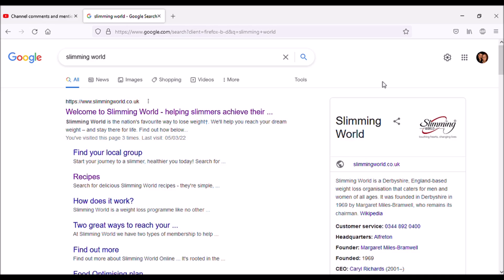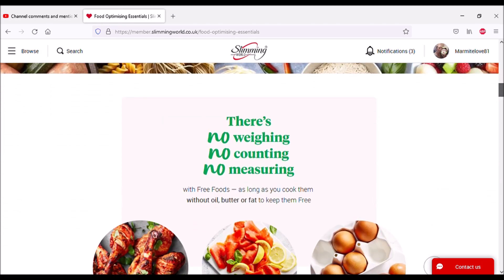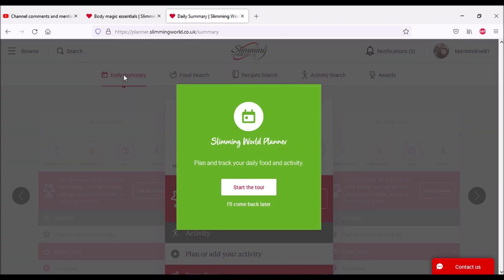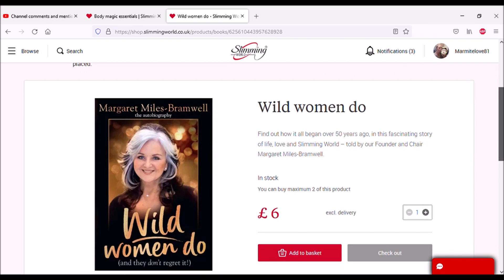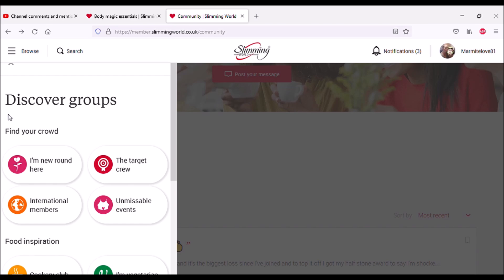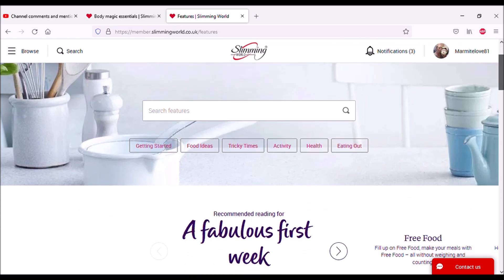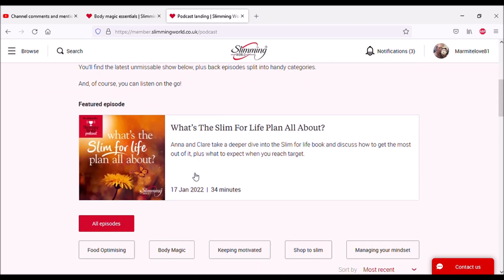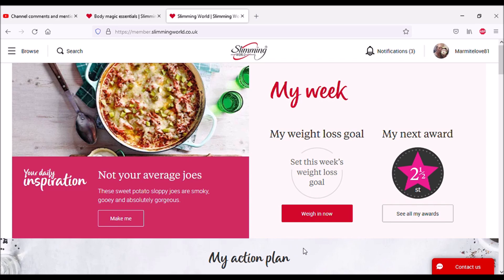Slimming World Online - First Look Tour!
Join us as Laura navigates Slimming World's online membership for the first time.